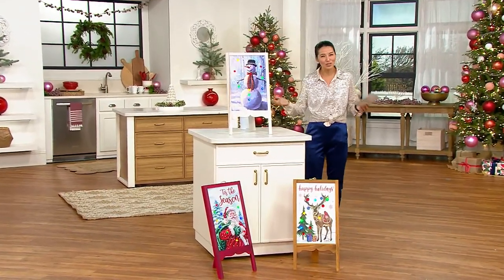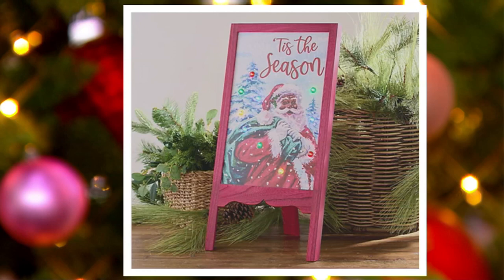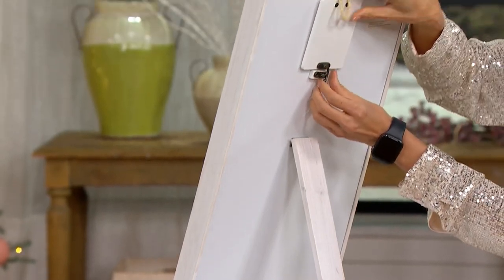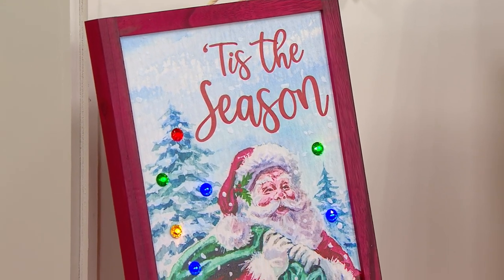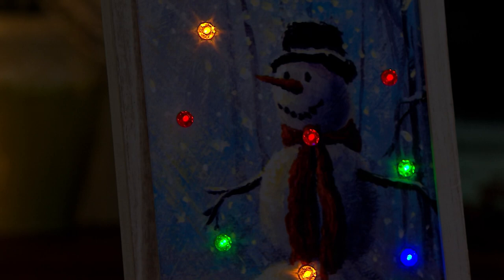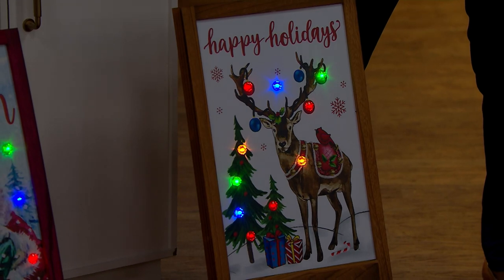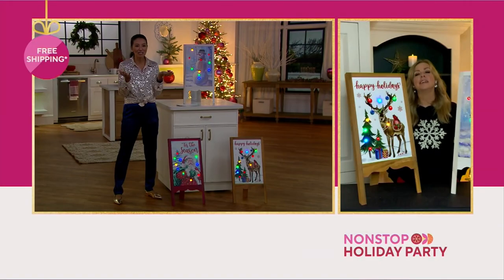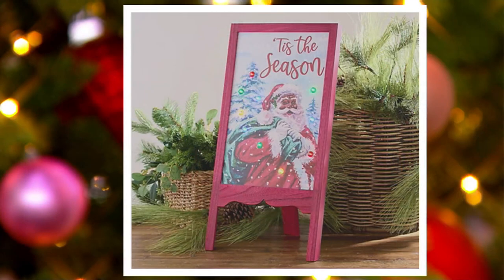Kringle Express 26" Illuminated Indoor/Outdoor Holiday Easel on QVC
Kringle Express 26" Illuminated Indoor/Outdoor Holiday Easel

Invite your fam, friends, and the joy of the season into your festive home with this welcoming (and illuminated!) holiday easel. From Kringle Express.